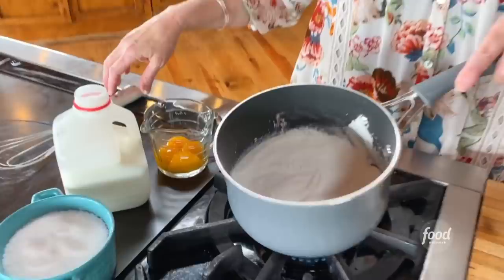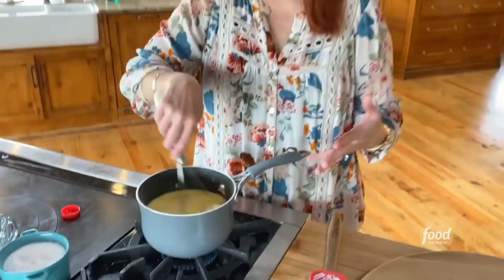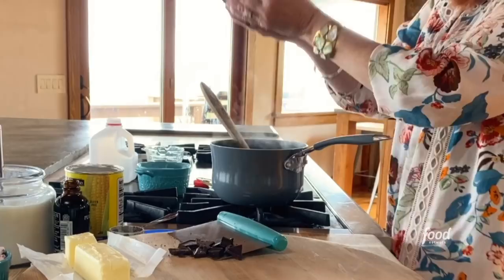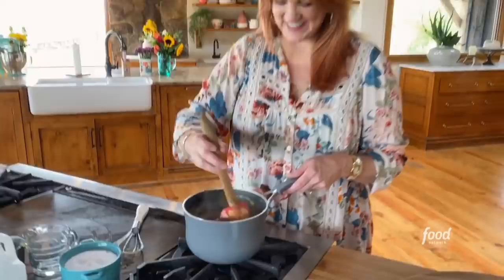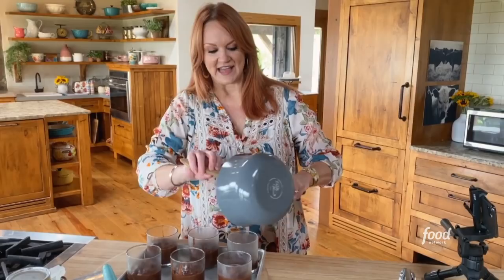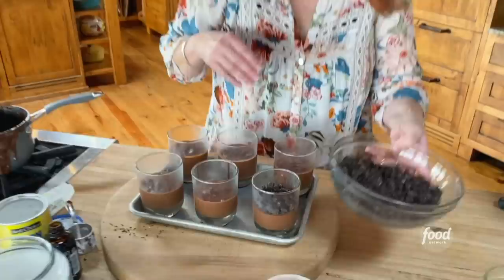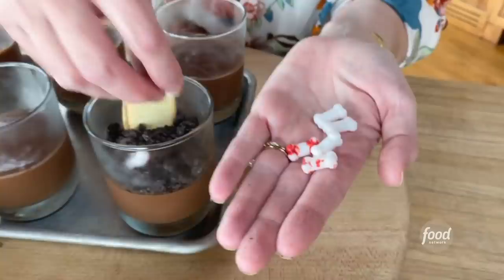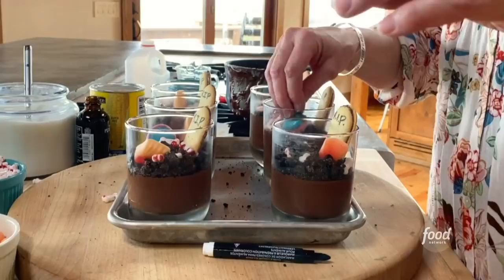Ree Drummond's Halloween Dirt Cups | The Pioneer Woman | Food Network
Ree puts an eerie spin on a classic treat that turns chocolate pudding and cookies into miniature cemeteries 😲

Halloween Dirt Cups
RECIPE COURTESY OF REE DRUMMOND
Level: Easy
Total: 1 hr 25 min (includes chilling time)
Active: 25 min
Yield: 6 servings

Ingredients

1 1/2 cups sugar
1/4 cup cornstarch
1/4 teaspoon kosher salt
3 cups whole milk
4 large egg yolks
6 1/2 ounces bittersweet chocolate, broken into pieces
2 tablespoons salted butter
2 teaspoons vanilla extract
16 chocolate sandwich cookies, crushed
Mixed gummy candies, such as worms, body parts, spiders (optional)
6 vanilla wafer sandwich cookies with chocolate inside, such as Pepperidge Farm Milano

Directions

Special equipment: an edible marker

Stir together the sugar, cornstarch and salt in a medium saucepan. Add the milk and egg yolks and whisk together. Place over medium heat and cook, whisking continuously, as the mixture comes to a simmer and becomes thick, 5 to 6 minutes. Remove the pan from the heat and stir in the chocolate, butter and vanilla until smooth and fully incorporated. Divide between the six 300-milliliter glass tumblers and chill for about an hour.

Top the pudding cups with some of the crushed sandwich cookies. Add the gummies, partially burying them in the crushed cookies, as if they are emerging from the "dirt".

Write R.I.P. on the vanilla sandwich cookies with an edible marker, then place them in the glasses so that they stand upright and resemble tombstones.